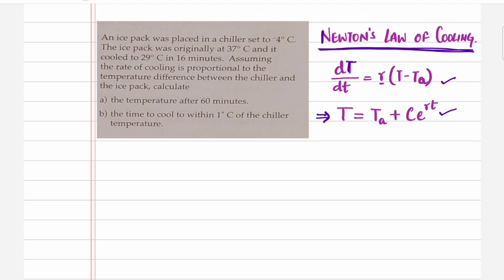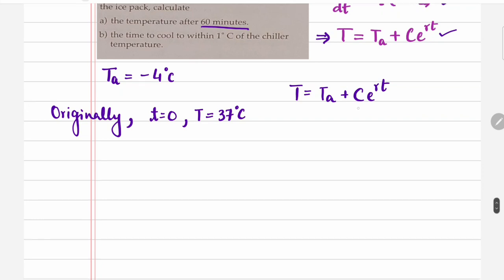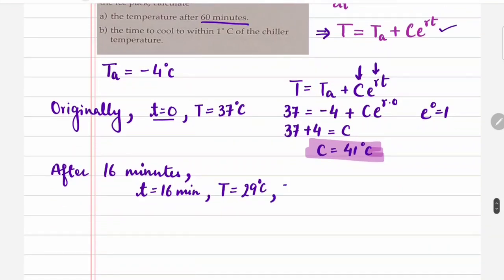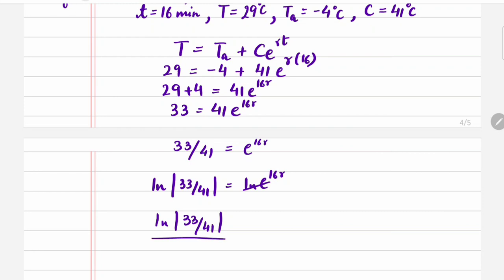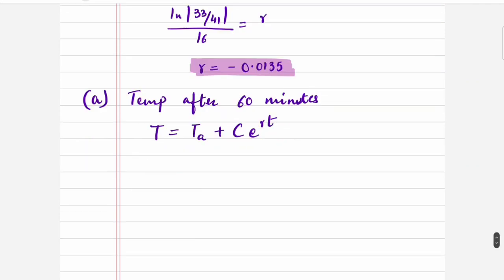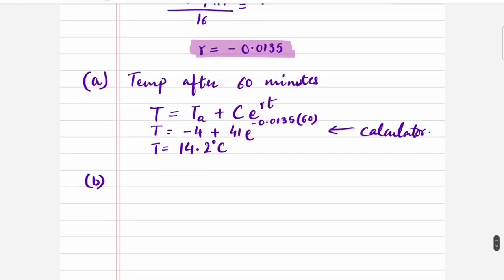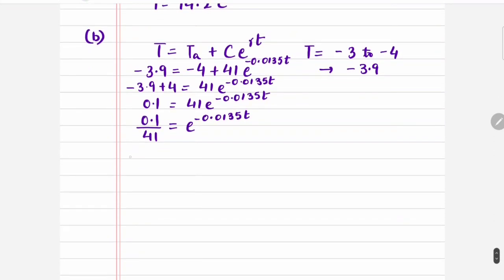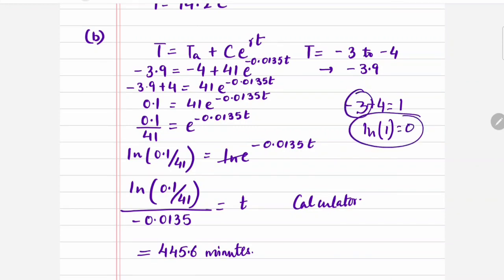Chiller and Ice Pack with Newton's Law of cooling and Differential Equations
Explore the intriguing world of cooling dynamics as we delve into the chiller temperature and the transformation of an ice pack using Newton's Law of Cooling and differential equations. In this educational video, we'll break down the science of heat transfer and demonstrate its real-world application in refrigeration systems.

We'll begin by introducing Newton's Law of Cooling, a fundamental principle describing how objects adjust their temperature when exposed to varying environments. By examining a chiller's temperature fluctuations, we'll illustrate the law's practical implications.

Inside the chiller, witness the ice pack's temperature change as it adapts to its surroundings. We'll dive into the mathematical modeling of these processes using differential equations, showcasing the power of these equations in predicting temperature shifts over time.

Through practical examples and interactive visualizations, you'll gain valuable insights into the science behind cooling systems. Whether you're a student of physics, engineering, mathematics, or simply curious about the intricacies of cooling, this video will provide a comprehensive understanding of Newton's Law and its role in controlling temperature environments. Join us on this educational journey to unlock the secrets of cooling dynamics and enhance your knowledge. Watch now to delve into the science of cooling processes!